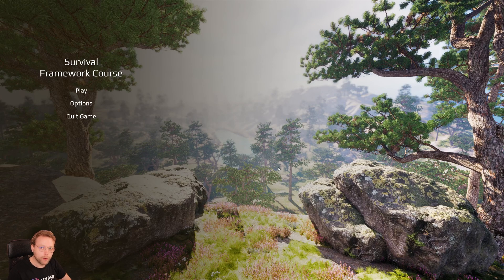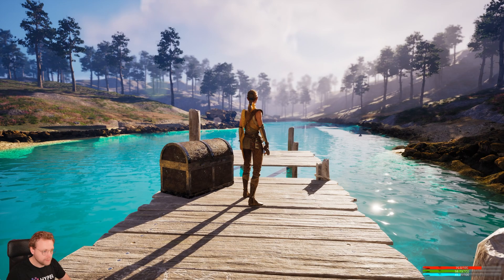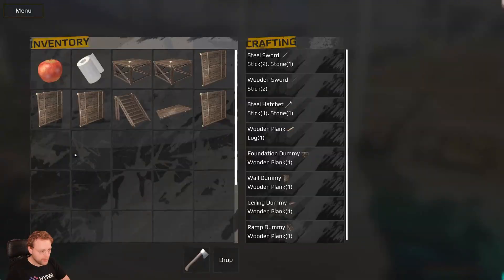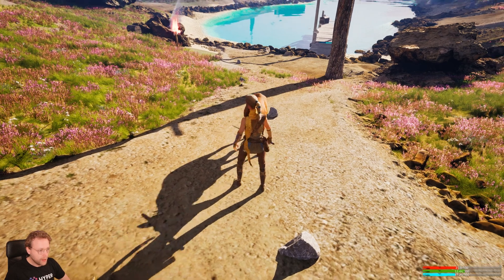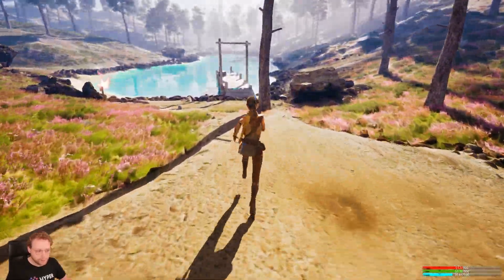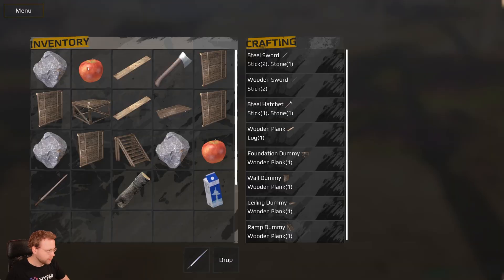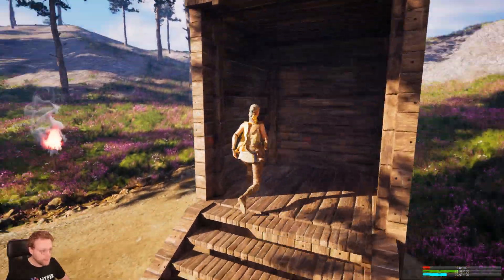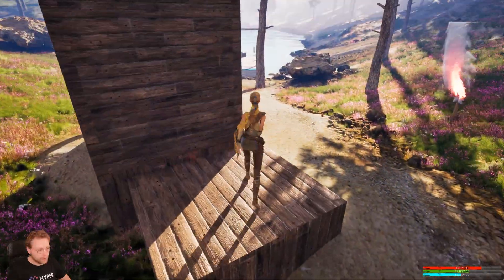How to make your own Multiplayer Survival Framework in Unreal Engine 5? |Course Intro | GamesByHyper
Hey! Do you want to make a multiplayer survival game but you do not know how to build a complex framework while keeping it adaptable, scalable, and performant? This is the course for you!

This course will guide you through the process of crafting the foundation of a multiplayer survival game with Unreal Engine 5. We will start with the essentials, such as thinking out the architecture and setting up a map. From there, we will dive into the technical aspects, exploring the world of Unreal Engine’s visual scripting through blueprints. You will gain proficiency in functions, macros, interfaces, variables, networking, and a wealth of other crucial concepts. Get prepared for this exciting journey ahead! Please feel free to check out the curriculum to see what will be covered. I have made a couple of videos open for everyone so they can check the quality that they can expect. During this course you will be quizzed for optimizing engagement and improving the learning experience. If you have passed the quizzes, you will gain a certificate in the end of this course. Alongside this course you can engage in our Discord Community to discuss the contents of the course together.

⏱️ Time Stamps:
00:00 Intro
00:14 Main Menu
00:44 Spawning in Multiplayer
1:05 Locomotion
1:10 Auto Landscape
1:19 Inventory System
1:26 Crafting System
1:30 Equipment system
1:47 Lootchests
1:58 Deer AI and Combat
2:20 Attributes
2:35 Consume Items
2:44 Interaction System and Pickups
2:52 Craft
3:00 Footstep Sounds
3:18 Treecutting
3:50 Building System
4:49 Drop Items
5:00 Ragdoll and Respawn
5:26 Outro

Courses and Learning:
Now also available on Udemy!